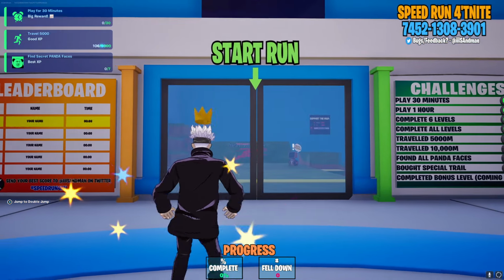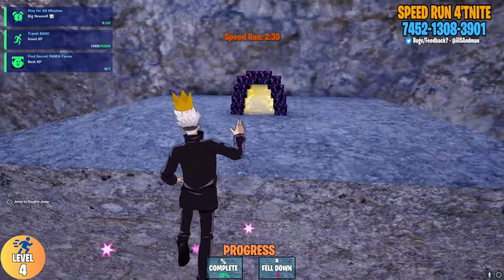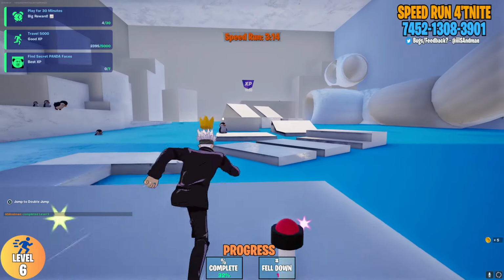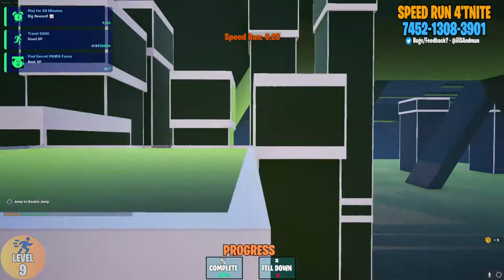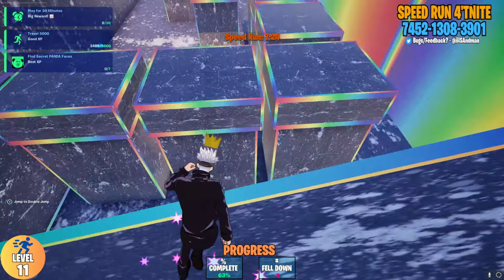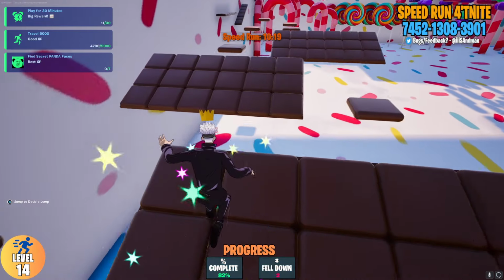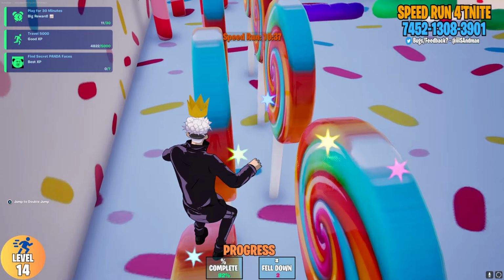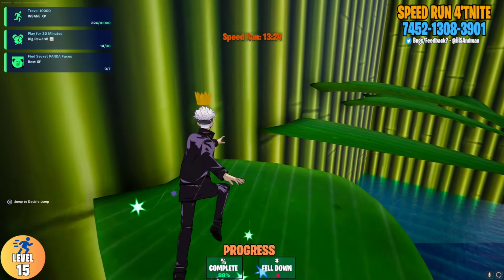*WORLD RECORD* On the NEW Speed Run 4 Fortnite Map...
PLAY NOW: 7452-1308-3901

❗ Be sure to 👍 and 💬!

🛒 SUPPORT A CREATOR CODE ➔  Sandman